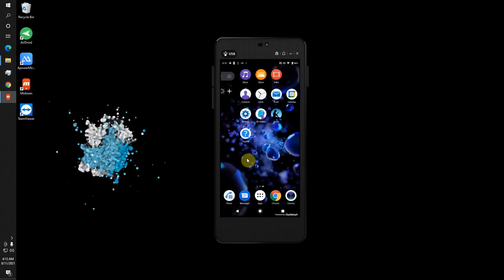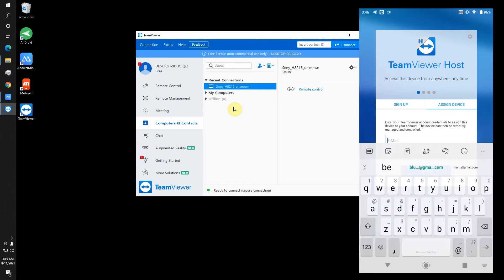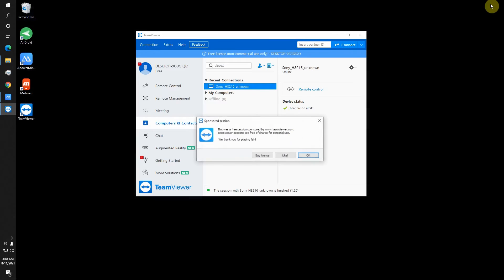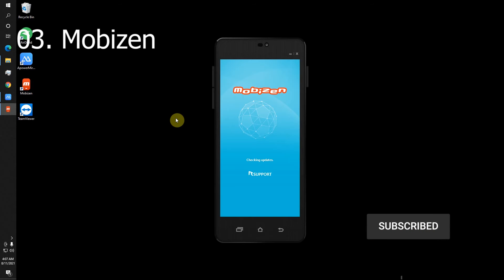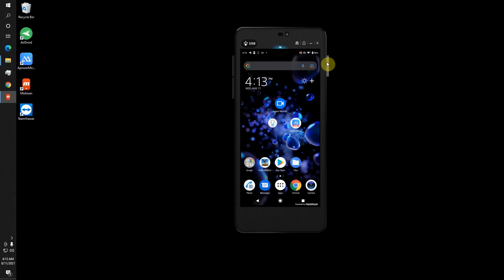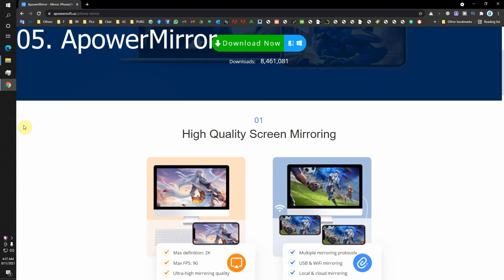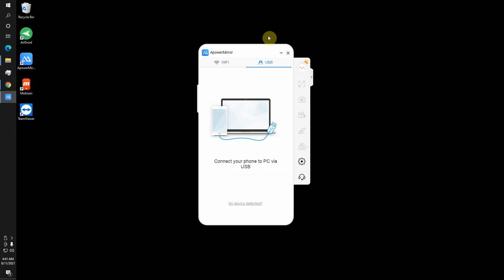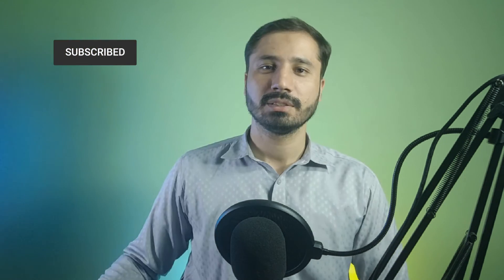How to Control Android Phone from PC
In this video I'll show you how to control your android phone from your pc. There are thousands of methods and apps but I have chosen 5 of them which I personally use. I'll teach you the whole process with real time example.

If you want to use your phone's camera as USB or web cam here are the videos for you as well: